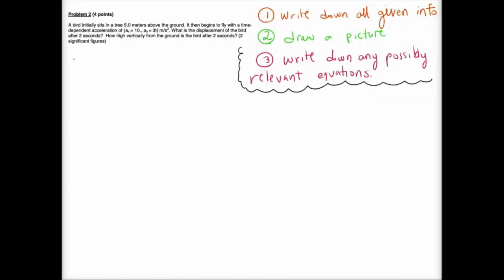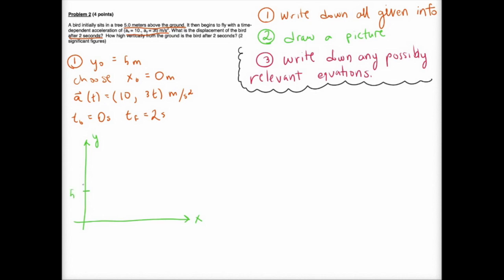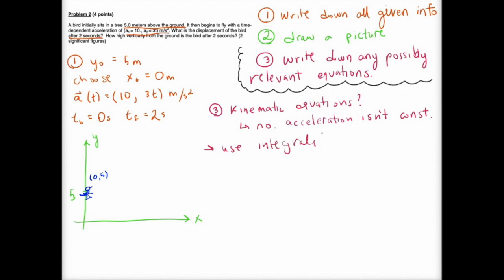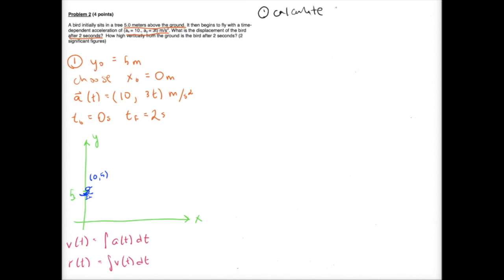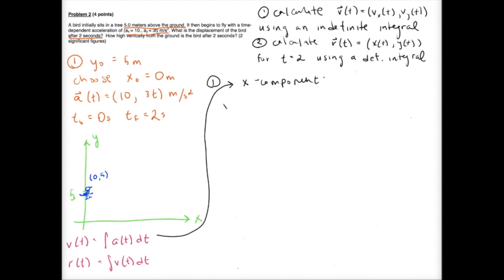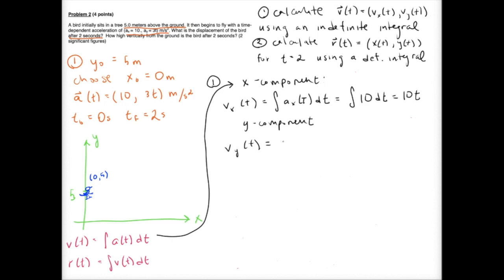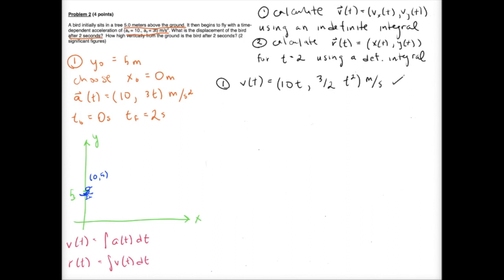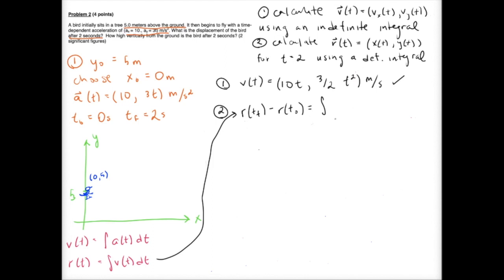Week 8 Practice Problem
How to go from time dependent acceleration to position at some time